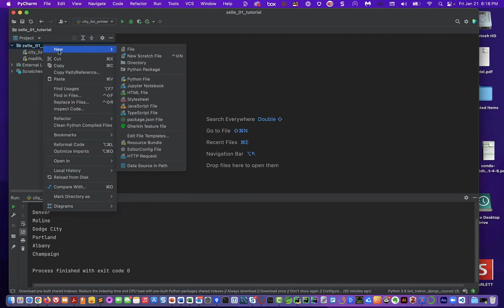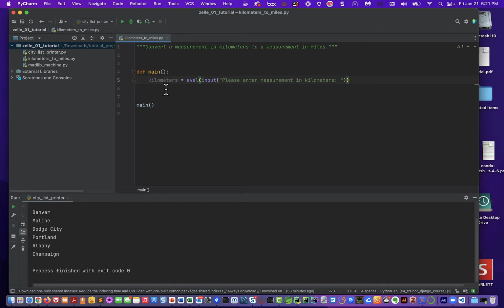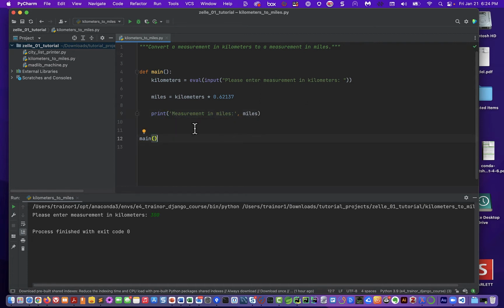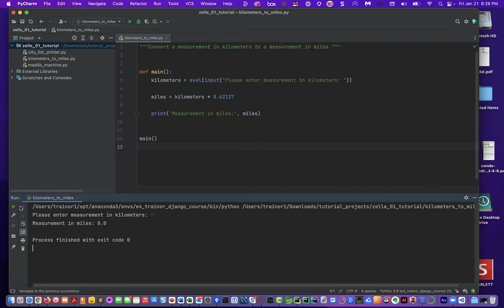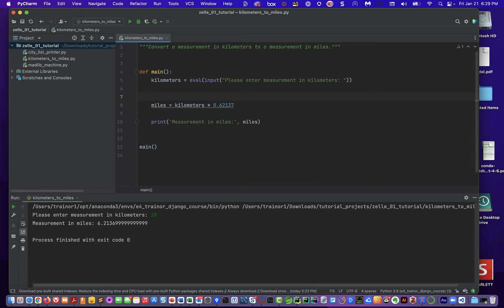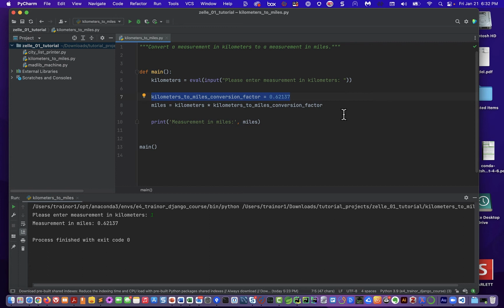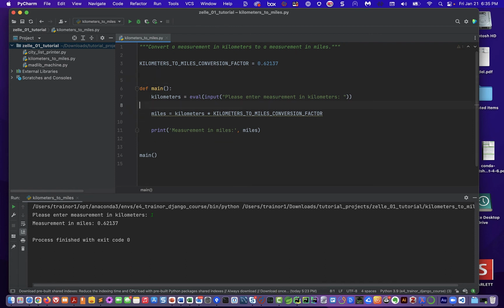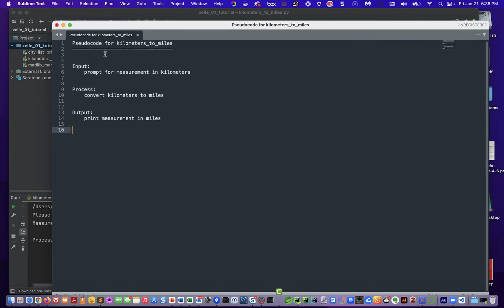Tutorial: IS430 Zelle 3e Chapter 2 - Exercise 3